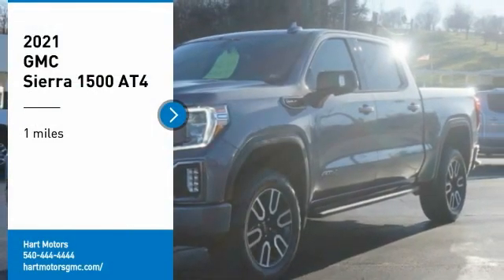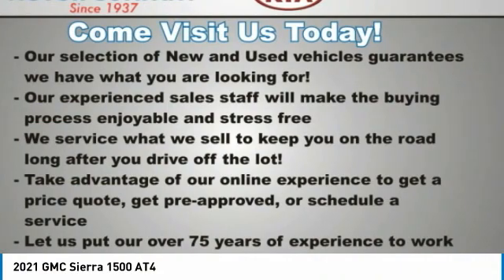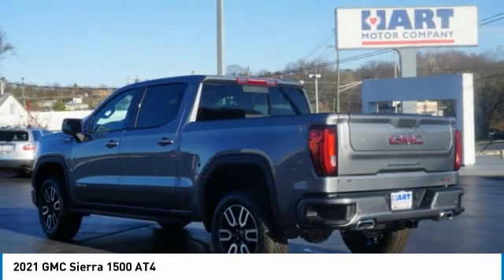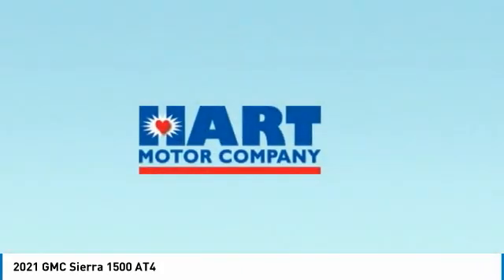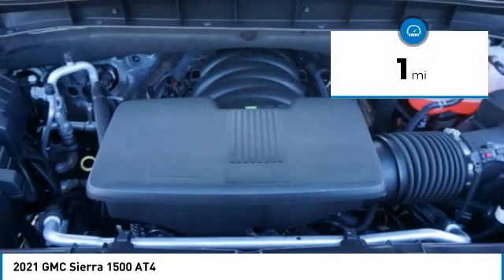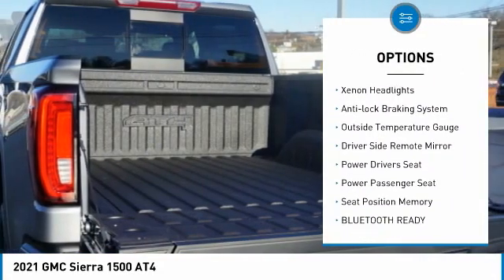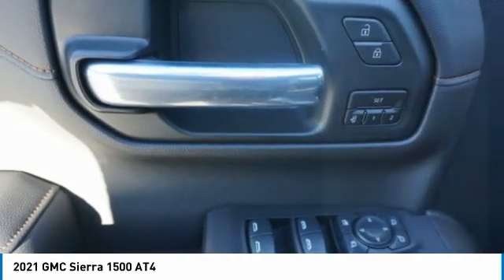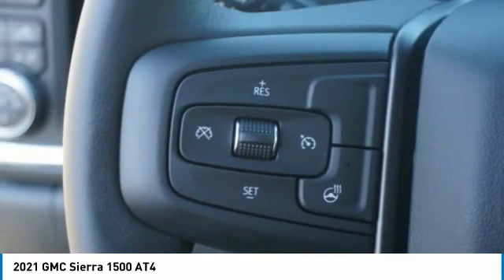2021 GMC Sierra 1500 Salem VA 9EE6365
2021 GMC Sierra 1500 AT4

Hart Motors
1341 East Main Street